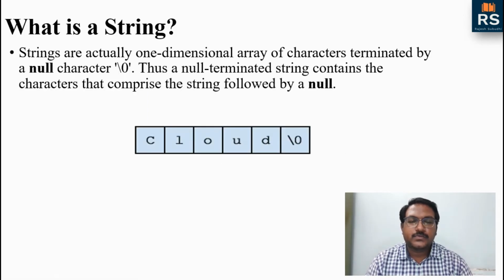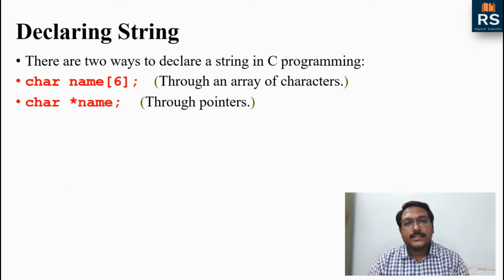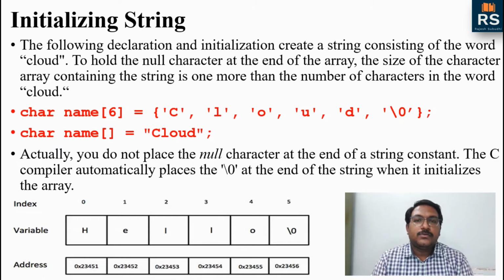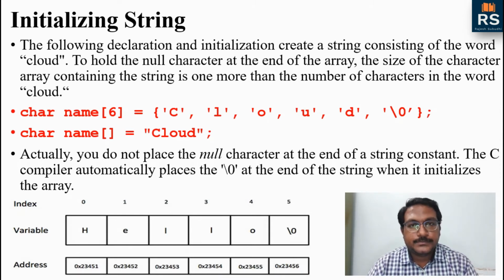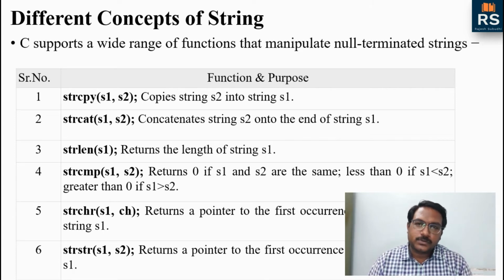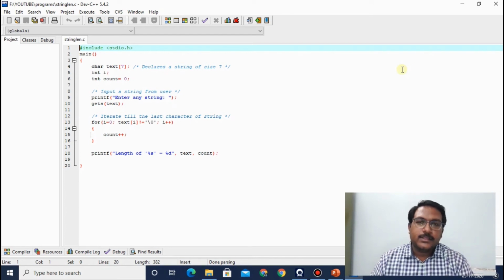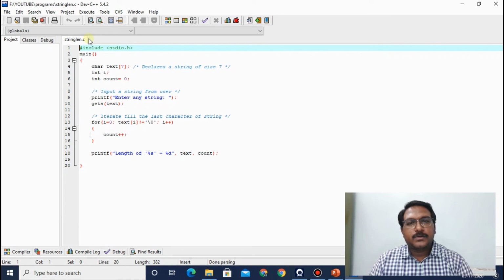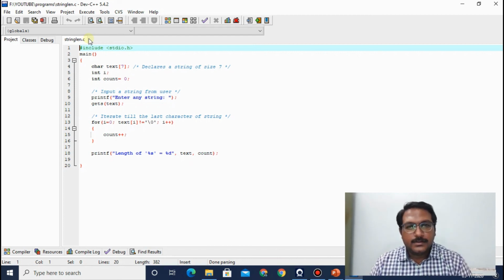Programming in C- Strings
YouTubeCoding Programming in C- Strings
Topics Covered
1.What is String?
2.how to declarer it?
3.How to give data to string?
4.How to access the elements of strings?
5.Some concepts related to Strings.
6.A small example of string concept.